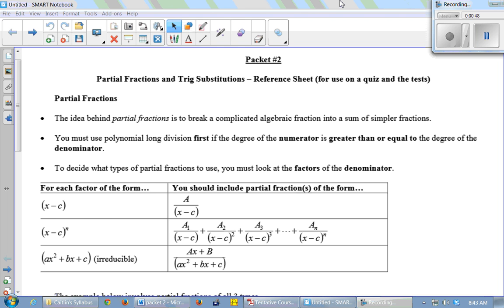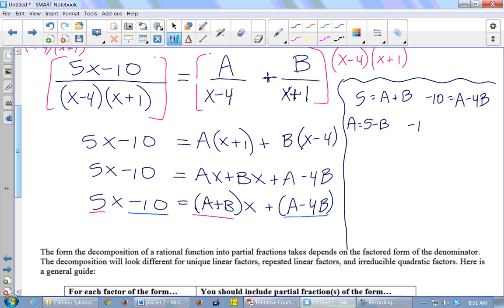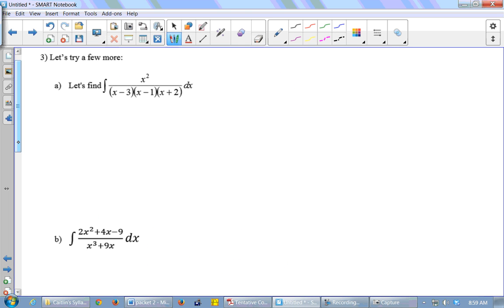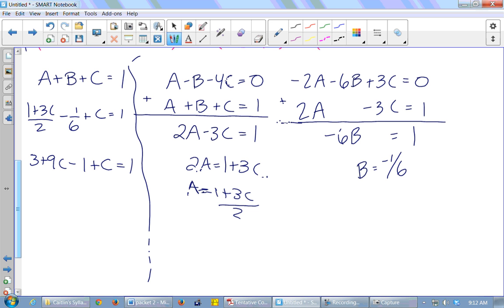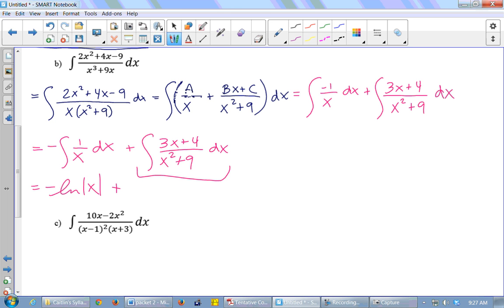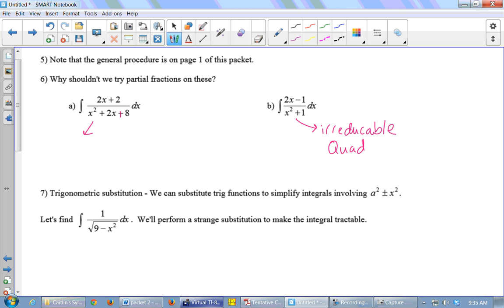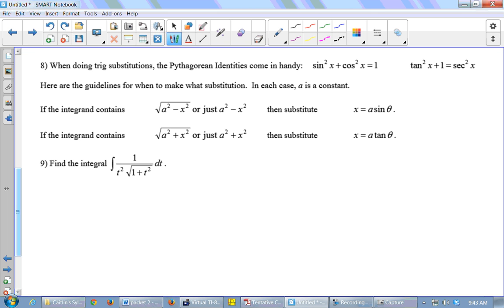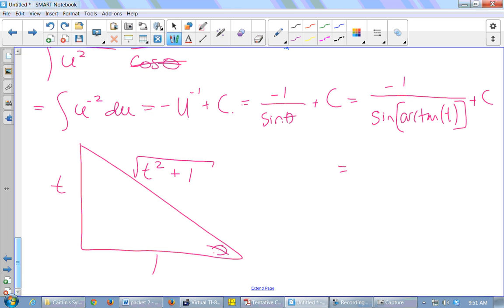MAT 202 class 13 spring 2014